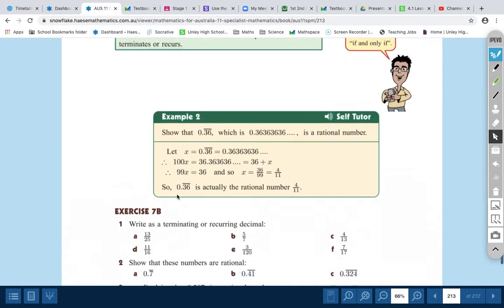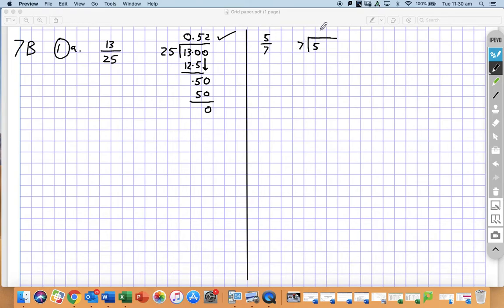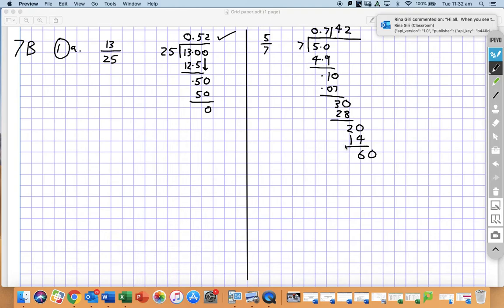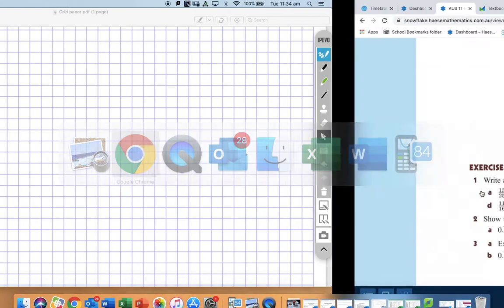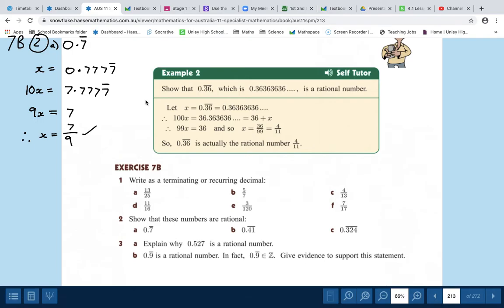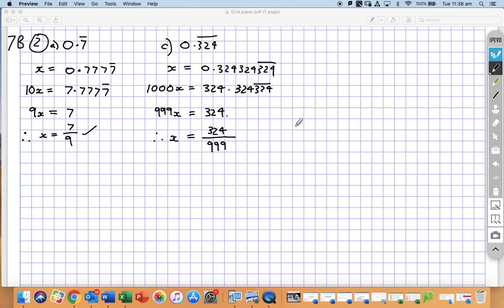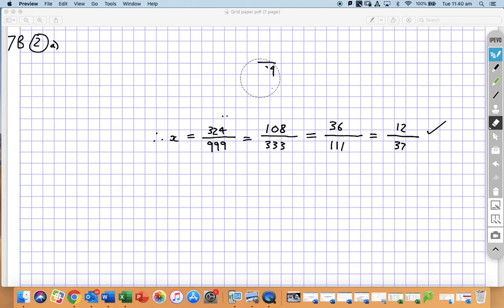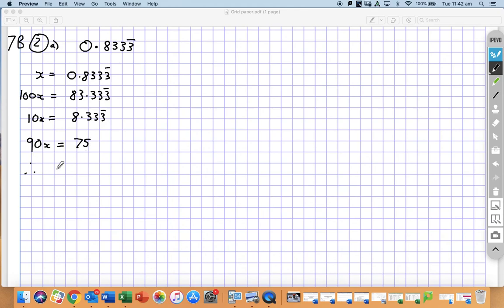Exercise 7B questions 1 2